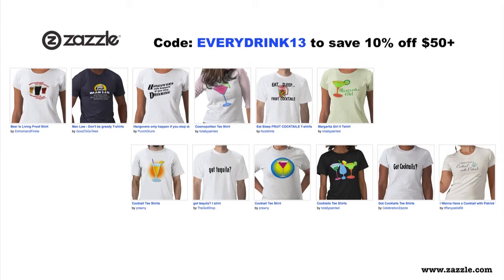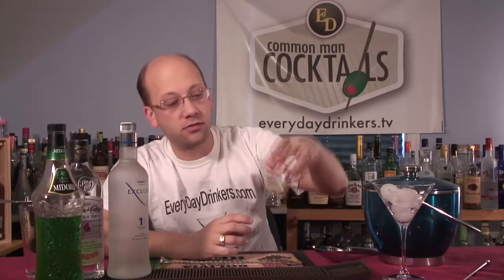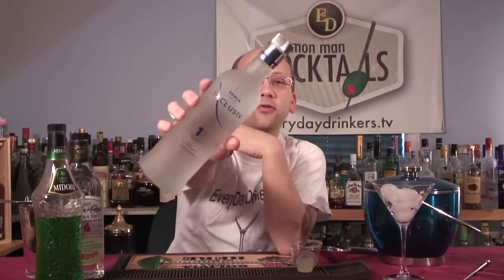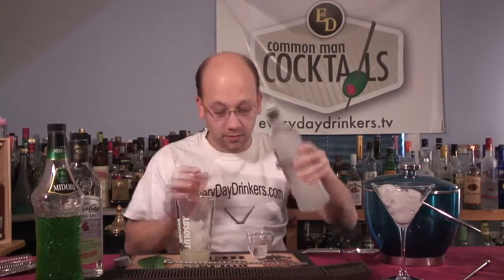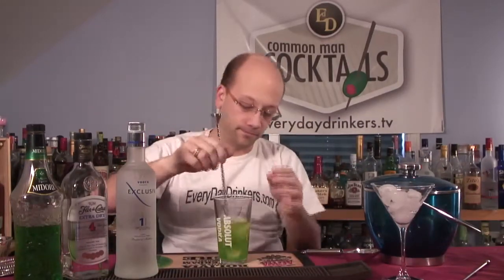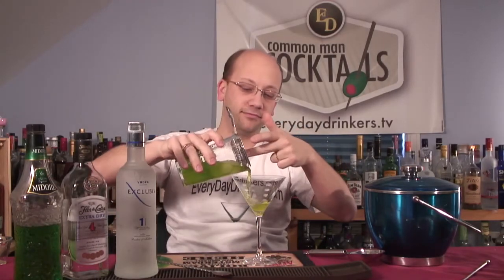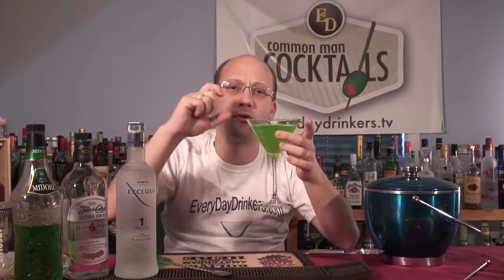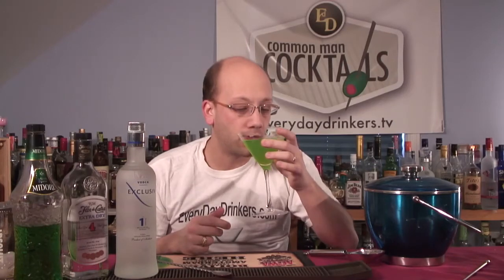How To Make The AWOL Cocktail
A melon liqueur cocktail starts our week of green mixed drinks (or so it seems). This cocktail contains: 2 oz. Melon Liqueur, 1 oz. Lime Juice, 1 oz. Vodka and 1 oz. Light Rum.